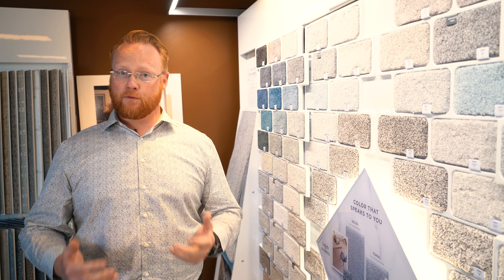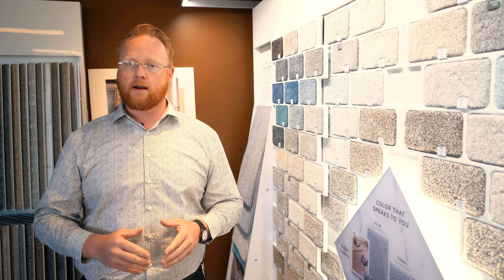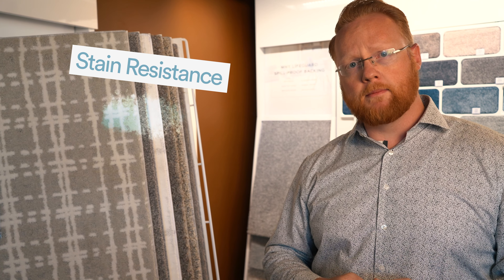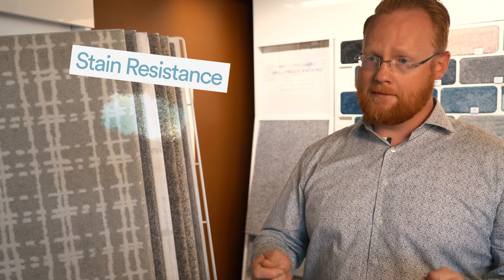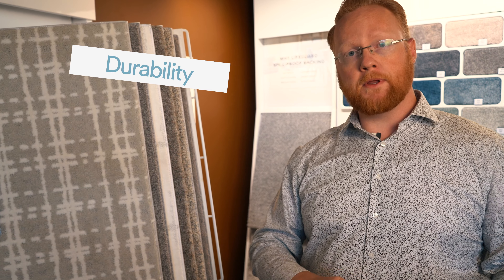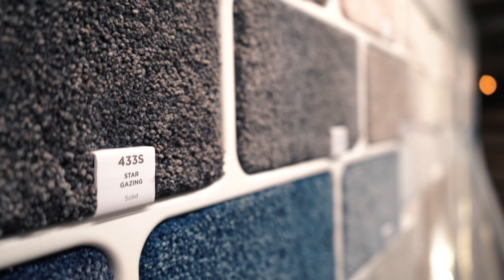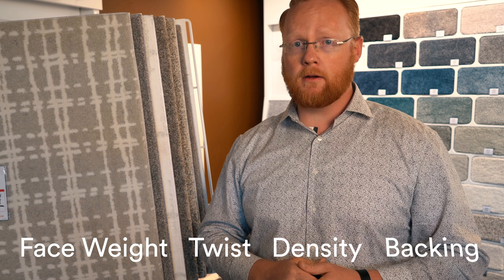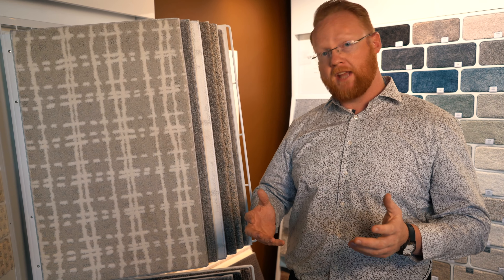What type of carpet is best?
Blvd Home Flooring Department has many wonderful choices to help make your home’s floor beautiful and durable.

We are comparing nylon and polyester carpet and share with you what makes them good options for your home.

Nylon Carpet:
* The fibers are more durable and will not need to be replaced as often as a polyester carpet. This makes it a great option for high traffic areas such as hallways and staircases.
 * Nylon is very resilient fiber and will spring back into shape after bending, compressing or being stretched.
* Nylon has  superior durability and resiliency which means more patterned carpets are made with nylon but also means it usually is more expensive to make and may mean a greater up-front cost than polyester.

Polyester Carpet:

* Polyester isn’t as durable as Nylon , but it is inherently a softer fiber and is a great option for bedrooms. It also has more color options with greater color clarity and luster.
* Polyester is a more affordable carpeting option and is great for customers who like to remodel often to keep a fresh look in their style choices.

Both fibers need to be treated by the manufacturer to be soil resistant, which is an important part of keeping your carpeting beautiful.

The choice of fiber or polyester is only one part of selecting a high-quality carpet. Other factors you should consider include twist, backing, face weight, and pile height. Be sure to talk to our experts in Blvd Home’s flooring and design center in St. George and Cedar City today to find a flooring option that will fit your needs today!

Follow us today for great tips:  @BoulevardHome

For even more info about what flooring is best for your home check out this blog post!